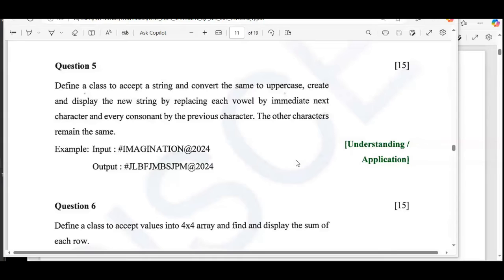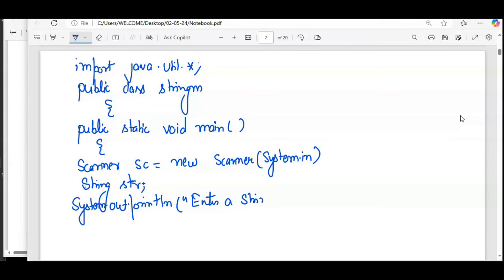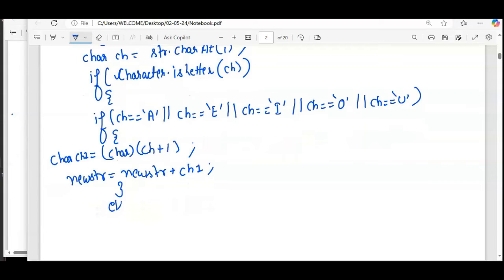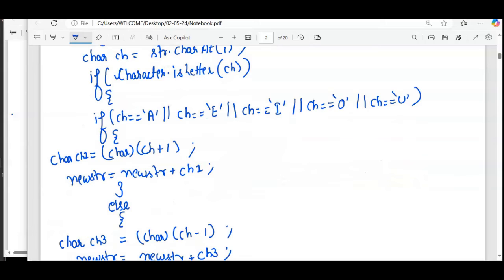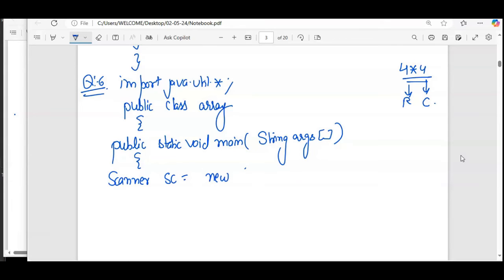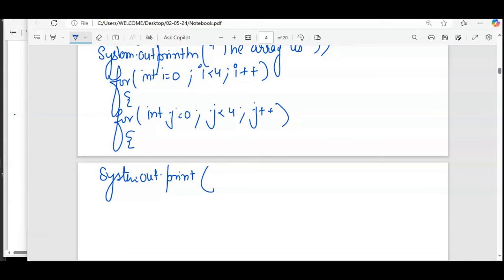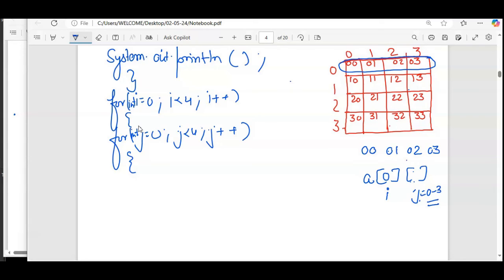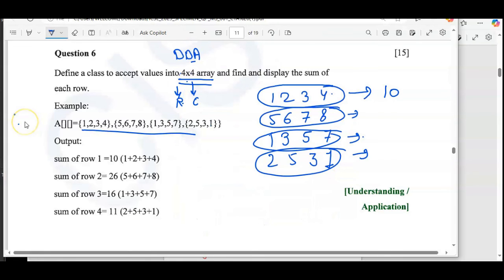ICSE | Grade 10 | Sample Paper | 2024-25 | Part 4 | Java Programs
🔖link for CBSE Grade 12 CS Python Revision Tour II